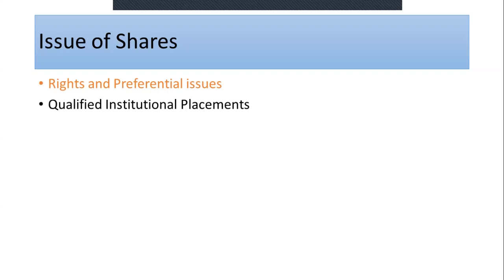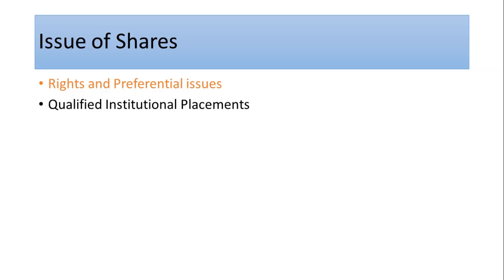ES - Issue of shares''